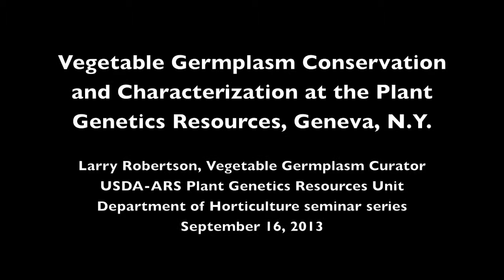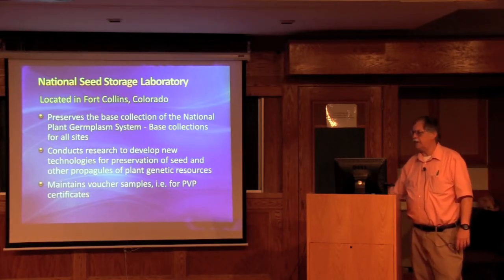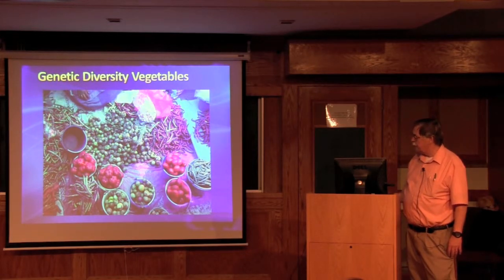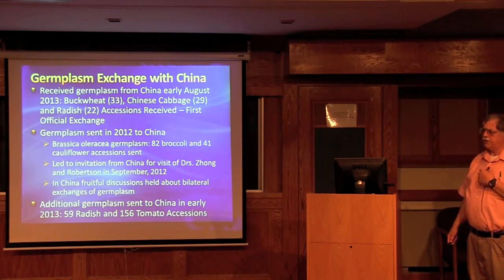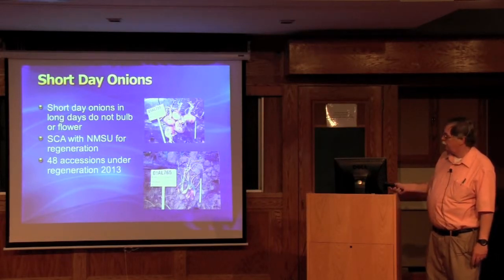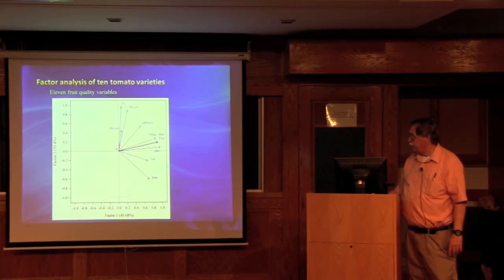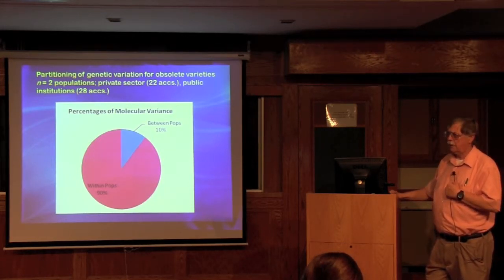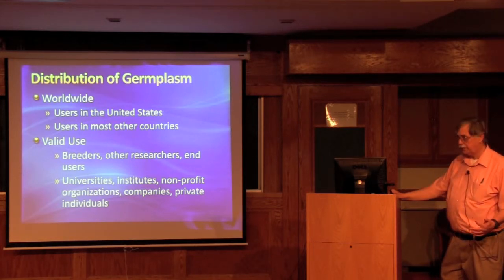Vegetable Germplasm Conservation and Characterization at the Plant Genetic Resources Unit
Dr. Larry Robertson, Vegetable Germplasm Curator, USDA-ARS Geneva, N.Y.

Department of Horticulture seminar series, September 16, 2013